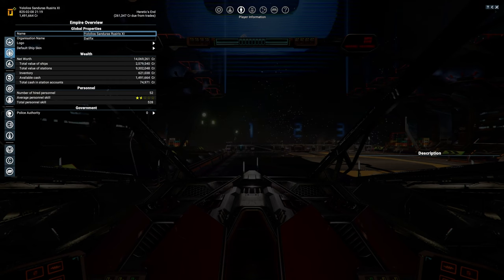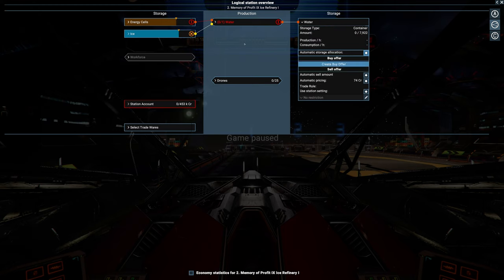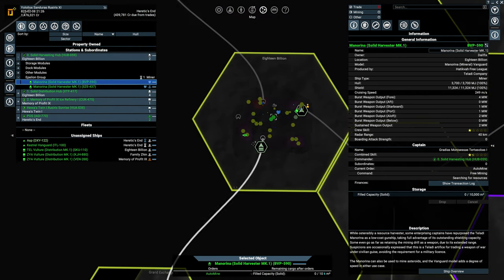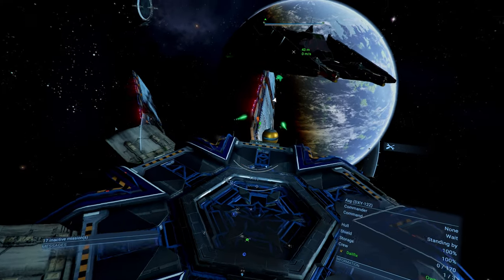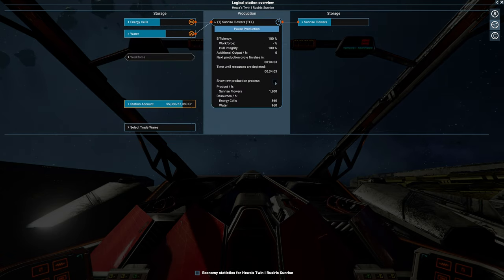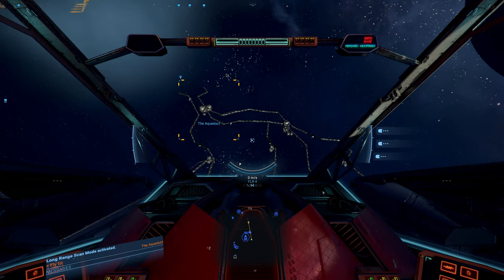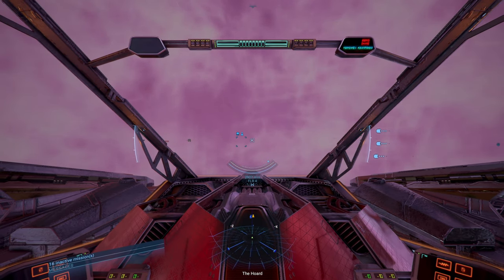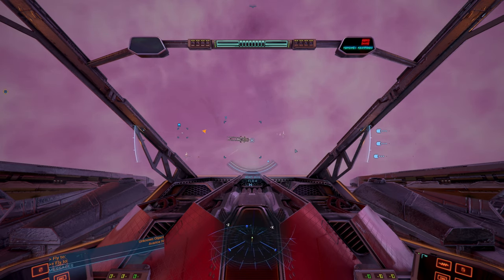Part 7 - Exploring New Markets - Let's Play X4: Foundations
Welcome to my X4: Foundation series, we're starting out with the Unworthy Entrepreneur campaign start.
⚠️ I'm Dyslectic and will often struggle with reading and pronunciation.